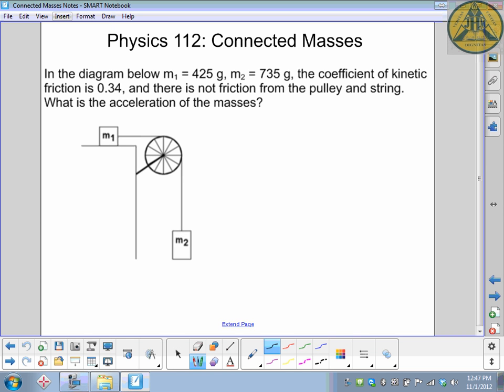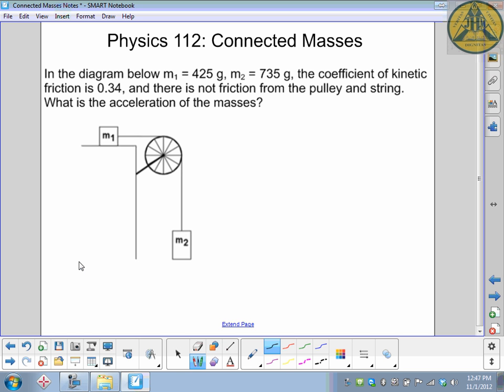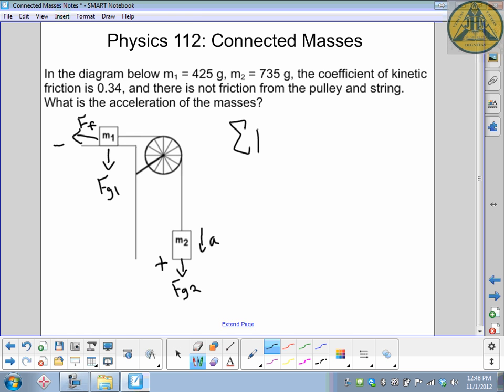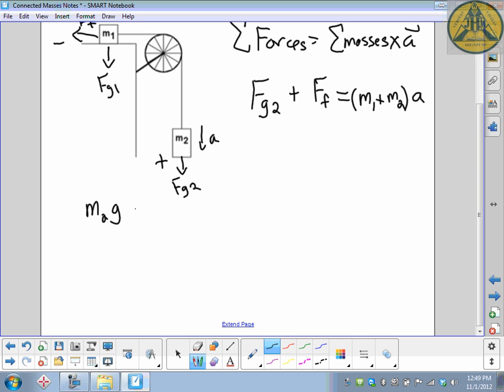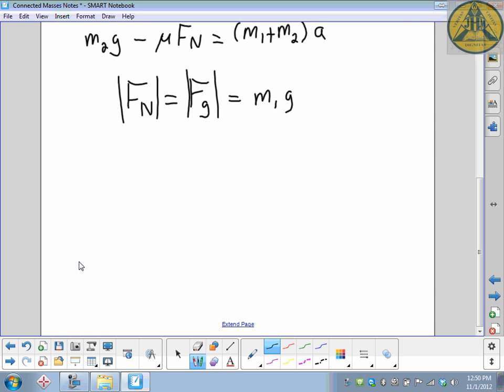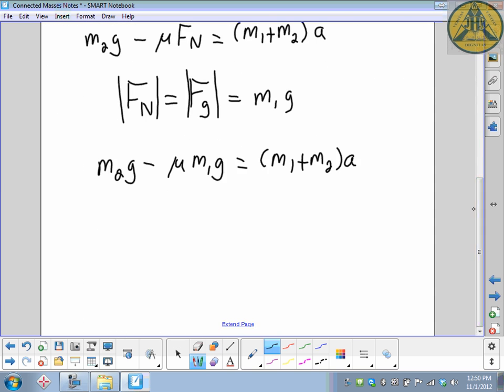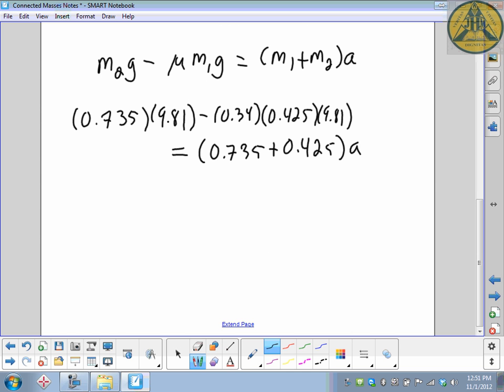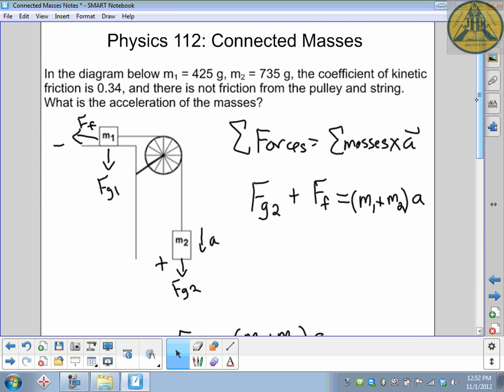Physics_112_Connected_Masses_Trolly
Physics 112 connected masses: Fletcher's Trolley with friction example.